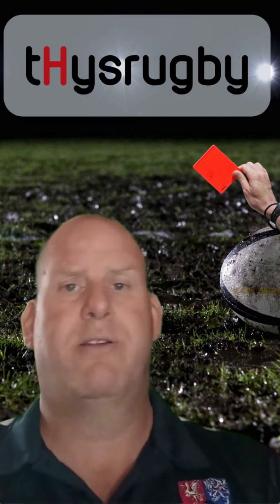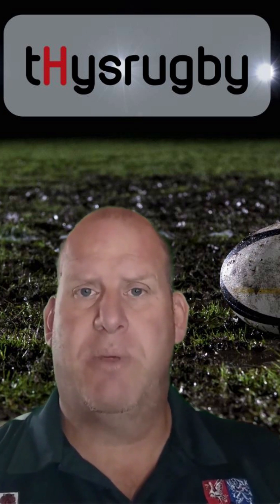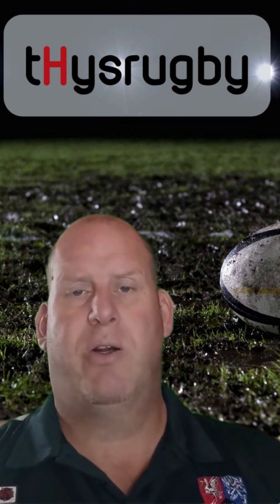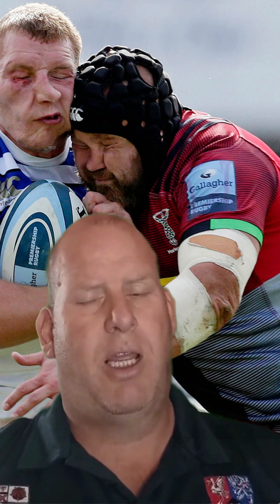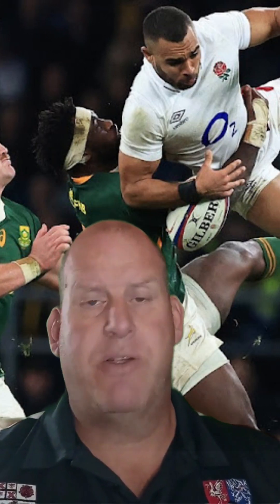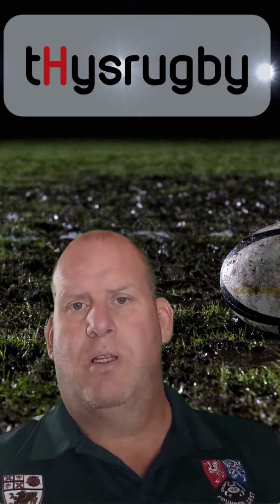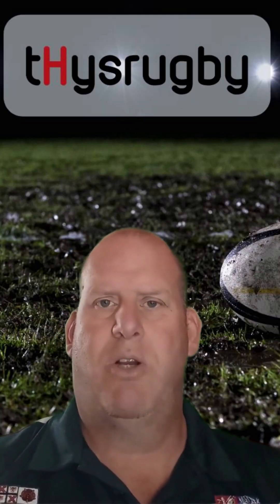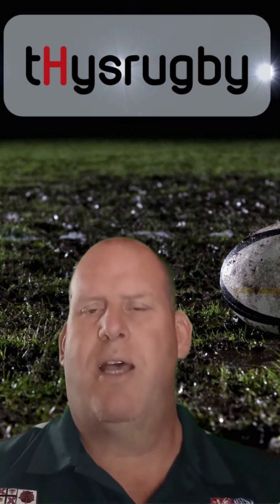When is it a RED vs a YELLOW - World Cup calls, grey areas in the rules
The controversies around a yellow and a red card often makes headlines and it is often not officiated correctly in the heat of the moment.

Ther are however clear rules from World Rugby on how this should be applied and this is something I feel there should be a little more time spent on during matches.

With a yellow card, I think the decision can be taken a bit quicker and on the spot but with all red cards there should be careful consideration. The new way in which yellow cards are referred to the TMOs for consideration of upgrade to a red card is a step in the right direction.

It is however sometimes a little difficult to understand why certain cards are issued and we will have a quick look at both of them. There are some mitigating factors that might come into play but we aren’t going to try and touch on all of them.

The yellow cards are the easier ones to adjudicate for the most part. Players get issued yellow cards in the following situations:
A professional foul - when there is a clear opportunity for a team to score a try and they are stopped by someone performing an illegal action. That can be pulling down an advancing maul, going blatantly offisde or slowing down the ball
Repeated infringements - this usually starts with the referee warning a team after they have conceded penalties for the same reason in short succession.
The tackle situations are a little more difficult:
High tackle - if the tackle starts high around a player’s neck, it should be a yellow card. Sometimes a player starts lower and their arms slide up and that usually only ends up being a penalty. There are however exceptions…
Contact with the head - when there is contact with another player’s head, then it should be an automatic yellow card. This is the exception we spoke about. If it is dangerous, then it should be a red
Neckroll - not strictly a tackle but similar. In a ruck when a player is jackaling over the ball an opposing player can move them off the ball on their shoulders or arms. Sometimes the defending players wrap their arms around a player’s neck and twists them out of the ruck with a neckroll. This should always be an instant yellow
Taking out a player in the air - if a player is taken out in the air, either in a lineout or from a kick it can result in a yellow card. That is if the player is not brought down safely to ground. If the player goes past the horizontal and land on their neck or head, it can be upgraded to a red card

Red cards are just the stricter application of these laws in many instances and it usually gets applies depending on the severity of the incident.

The blatant incidents of foul play get the red cards as they should.

When there is a punch thrown or there is reckless contact with an opposing player’s head, then the red should always come out.

If a player is taken out in the air and the other player doesn’t come down safely, it often results in a red. Especially if the other player didn’t really have a chance to realistically compete for the ball. This is applied mostly to kicks but I would like to see this happen as often in lineouts as well if a player gets pulled down.

The other obvious red card is when a player receives two yellow cards in a match.

There are however gray areas when it comes to the other areas.

This usually happens in the tackle situation and the match officials try to judge the intent and the mitigating circumstances. The clearer options for a red card is not using your arms like the most recent controversial tackle from Owen Farrell. There was no intent to wrap his arms and he tackled with an upward motion. He has been playing rugby for years and knows the proper tackling technique. That wasn’t excused and rightfully should never be excused.

The more difficult ones are down to unfortunate timing or a simple misjudgement. The incident with Curry for example was harsh to have been changed to a red card. The player was coming down after jumping from the ball and Curry had no intent, in my opinion, to put in an illegal tackle. It was however judged strictly according to the law where there were no mitigating circumstances and a clear collision of heads.

There will still be many problematic situations for the officials to deal with over the next few weeks and there will be a spotlight on it throughout. I hope they get the vast majority of it right though and that it doesn’t negatively influence the outcome of games